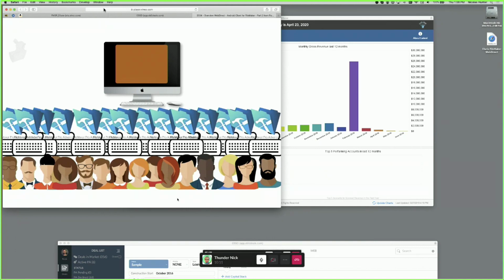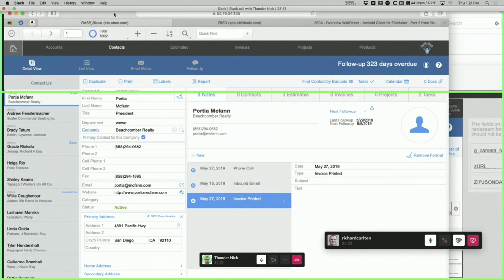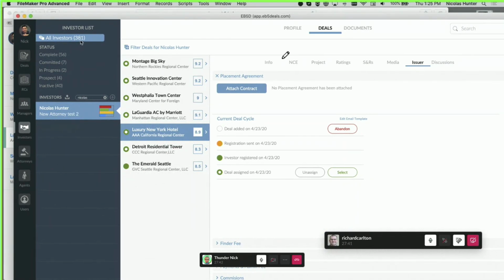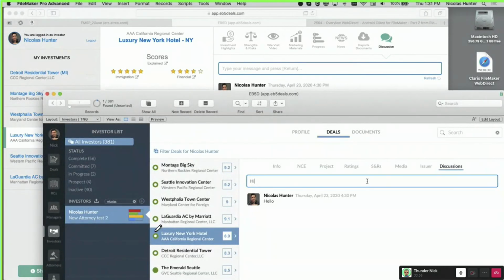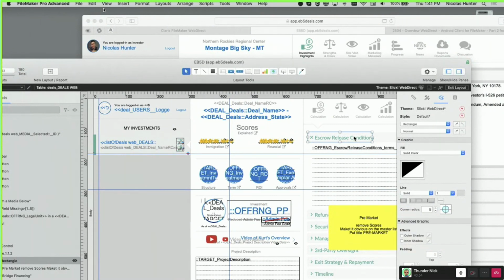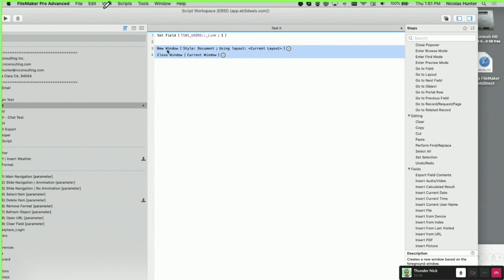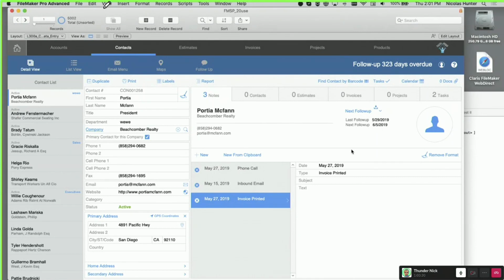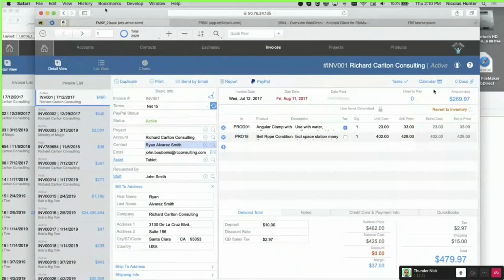FileMaker WebDirect - Challenges and Benefits - FileMaker Use WebDirect or Pro - FileMaker Live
6227 - LiveStream - 04.23.20 - FileMaker WebDirect Challenges and Benefits

Here we will cover different aspects of what it takes to use WebDirect as opposed to Pro.  So, if you have any questions feel free to join us, and get some answers.

FMTraining.TV
2122 9th St., Suite 102